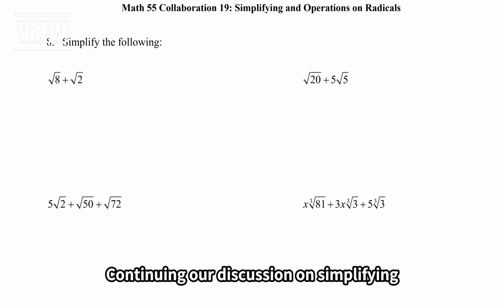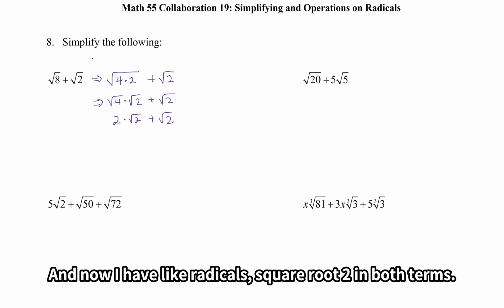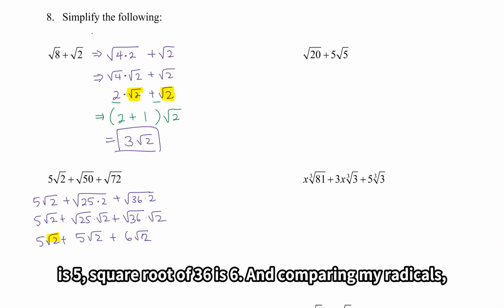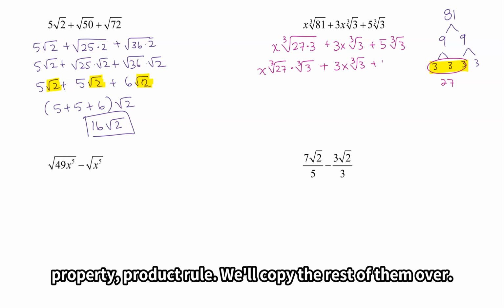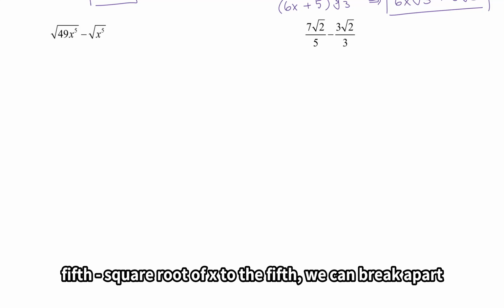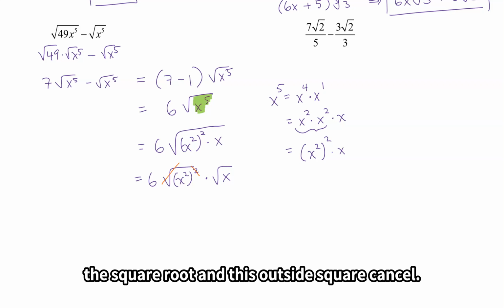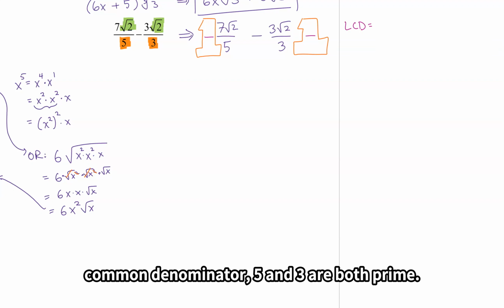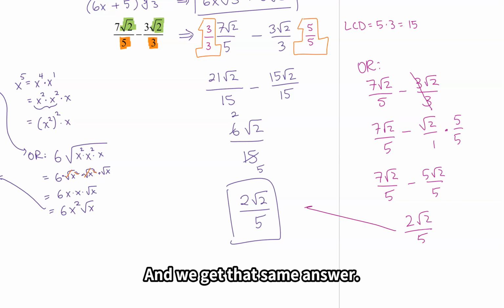Adding and Subtracting Radical Expressions